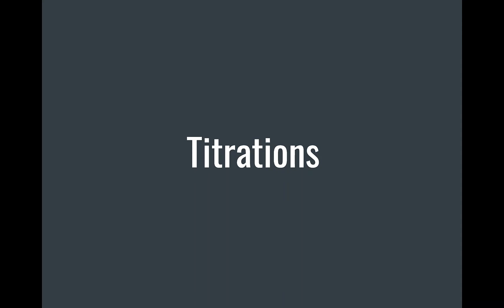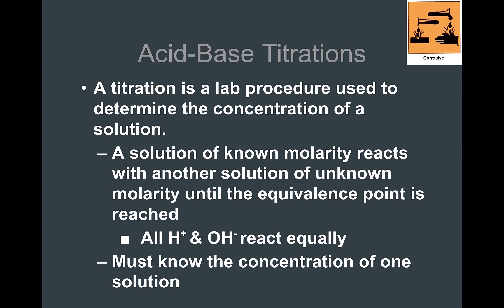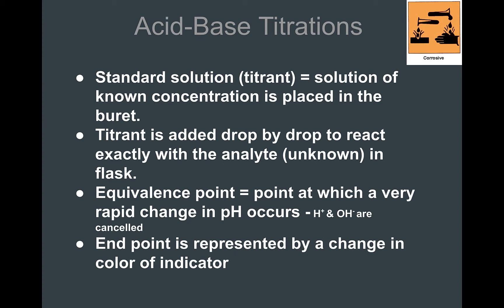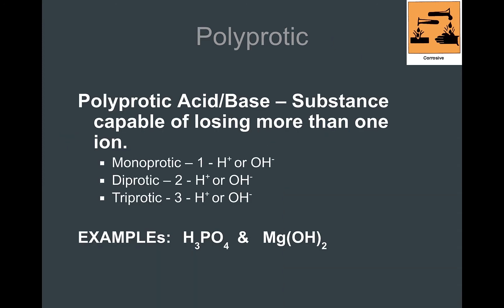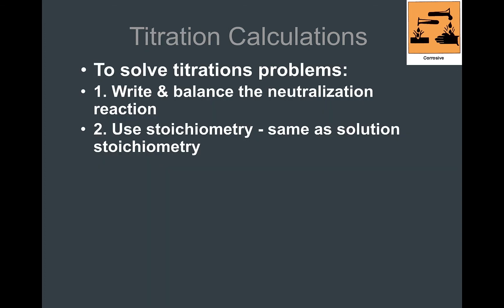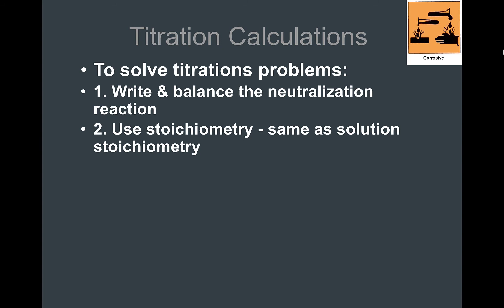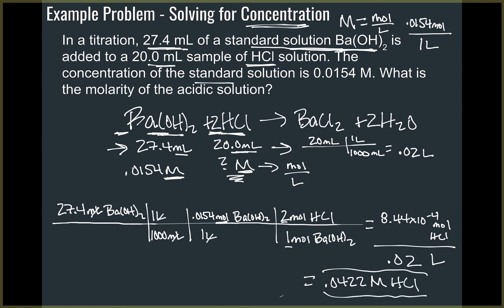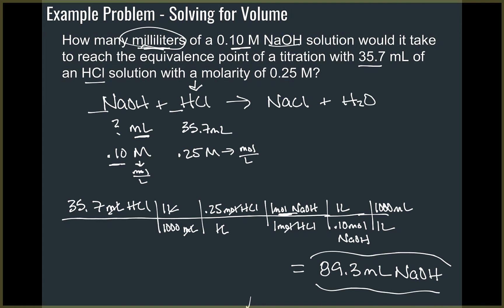Chem II - Titrations